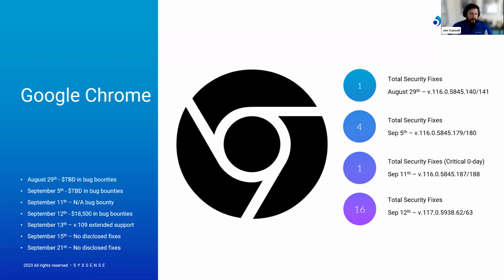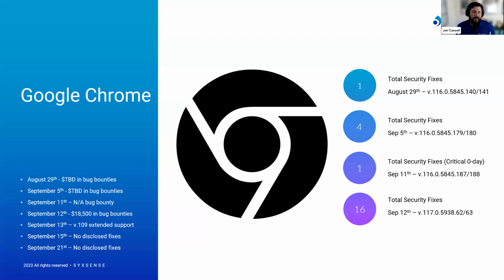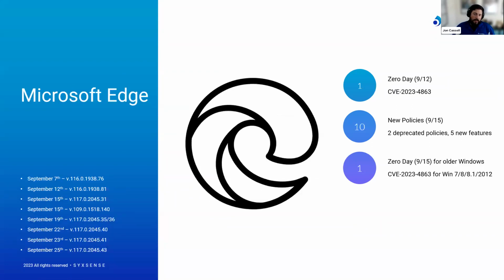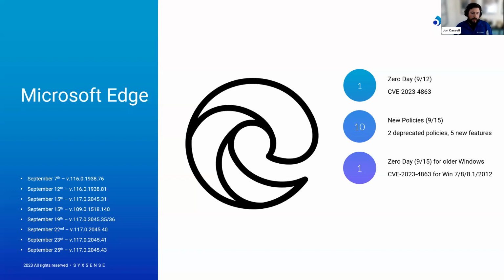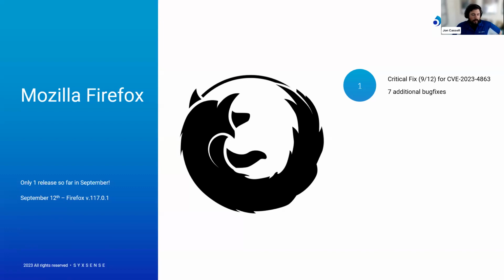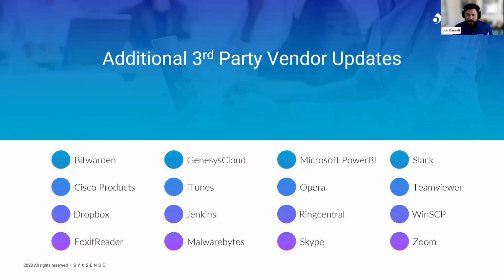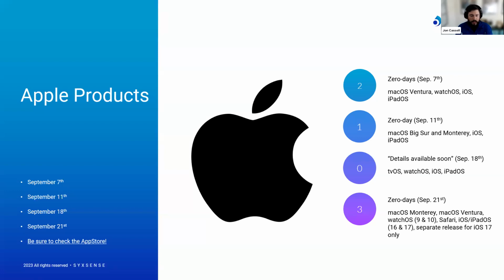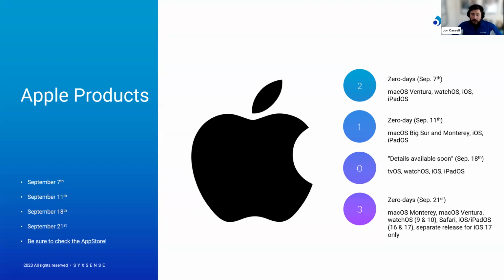September 2023 - 3rd Party Round Up Webinar